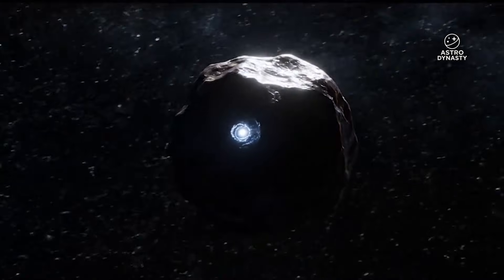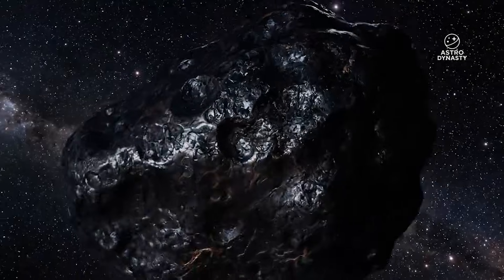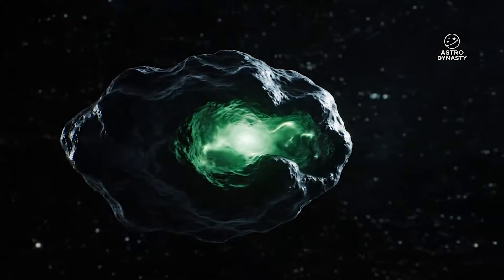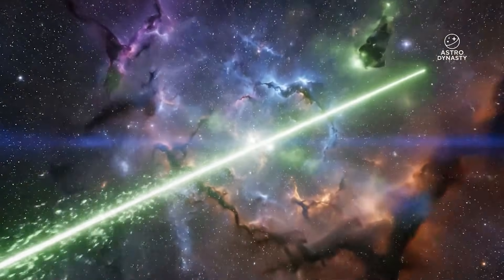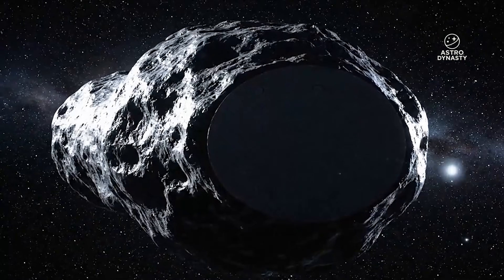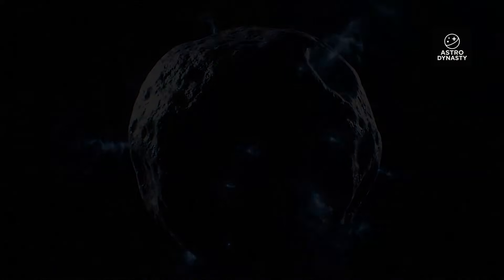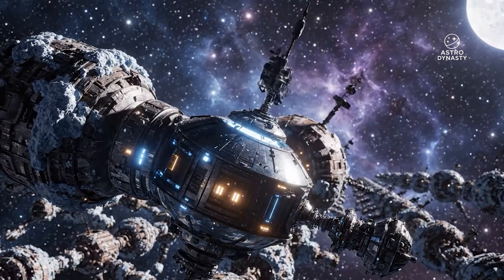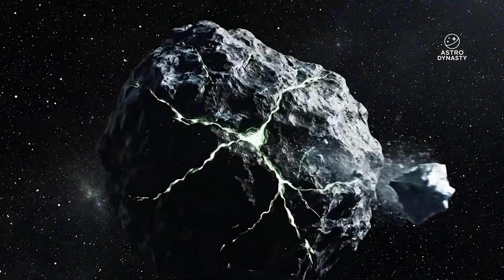3I/ATLAS is NOT Alone - NEW Comet Just Appeared And NASA Can’t Explain It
A NEW comet has just appeared near 3i/Atlas, and astronomers are calling this one of the most unexpected developments in the entire 3i/Atlas saga. As the interstellar object continues to behave in ways no standard comet model can explain, new observations from amateur and professional telescopes reveal a second, unexpected object emerging near its trajectory. This NEW comet is displaying strange activity, rapid brightening, and structural changes that are raising serious questions about what is really happening around 3i/Atlas as it approaches its closest distance to Earth.

In this video, we break down why this appearance is so unusual, why NASA has not addressed the anomaly directly, and what the new data suggests about the growing number of unexplained features surrounding 3i/Atlas. With independent astronomers capturing clearer images than official space agency releases, the mystery is deepening at a pace no one predicted. From sudden tail formation to unusual dust behavior to unexpected thermal signatures, the emergence of a NEW comet near 3i/Atlas adds another layer of complexity to an already unprecedented interstellar event.

If you want to understand the newest activity, what telescopes are seeing, how the orbit is shifting, and why this NEW comet could reshape the scientific discussion around 3i/Atlas, this is the most detailed and up-to-date breakdown available. Stay until the end to see the latest images, the unexplained changes in motion, and what astronomers expect to happen next as both objects continue to evolve.